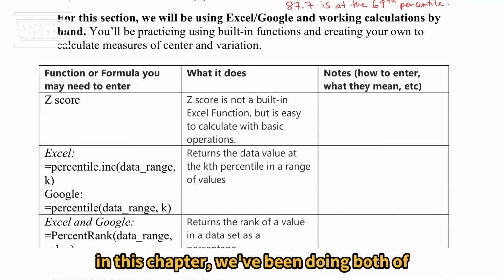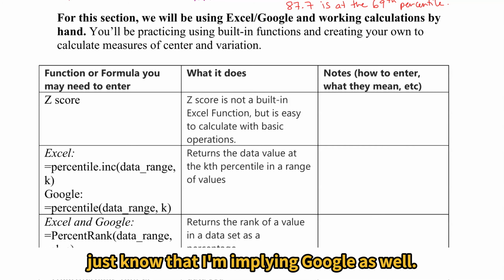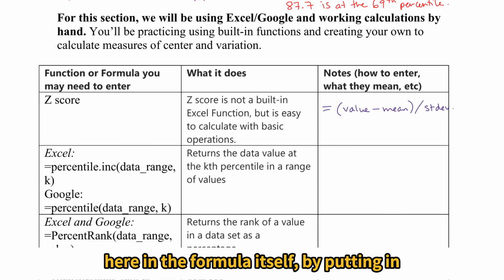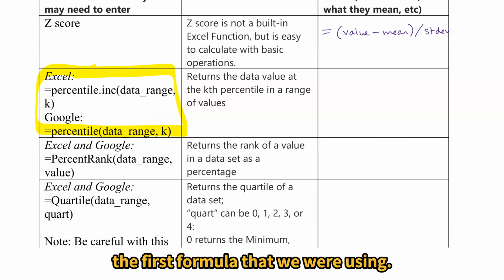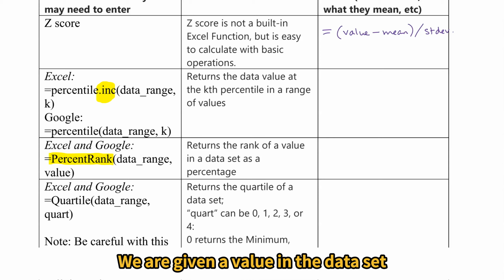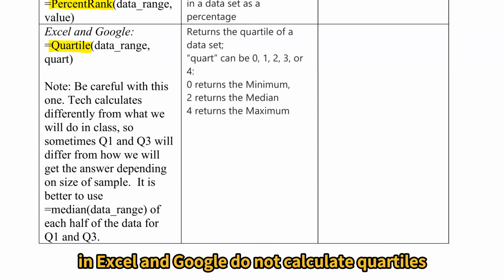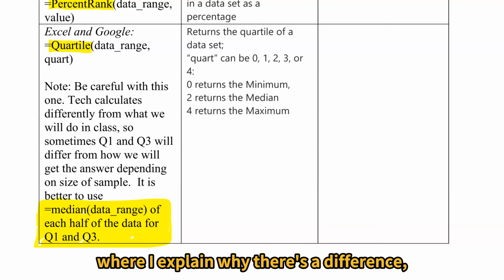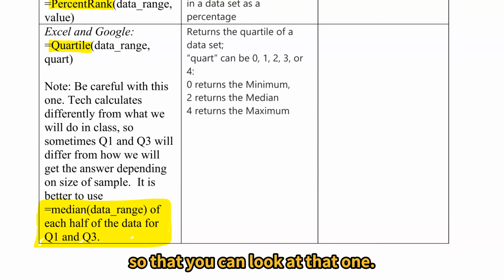3.3 Measures of Position Part 3 - Formulas